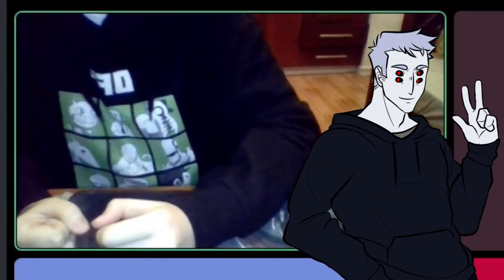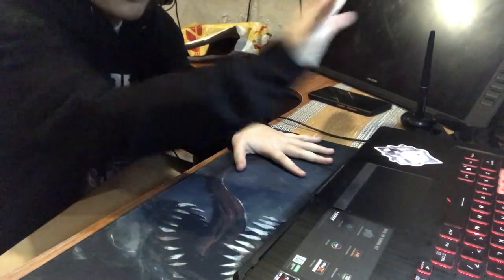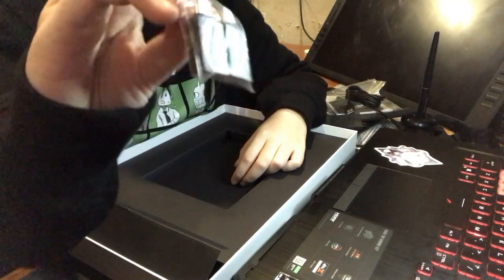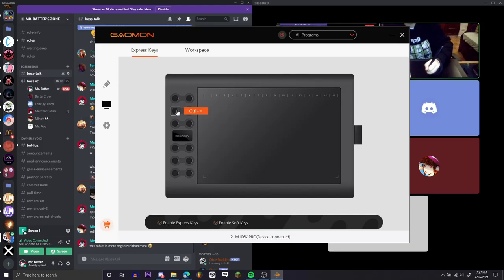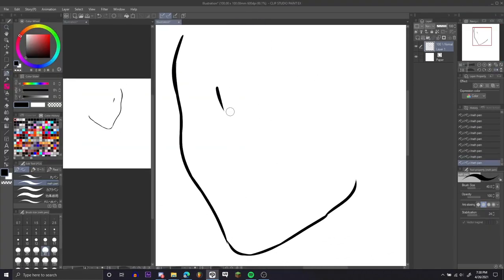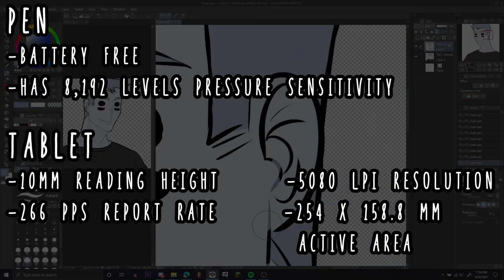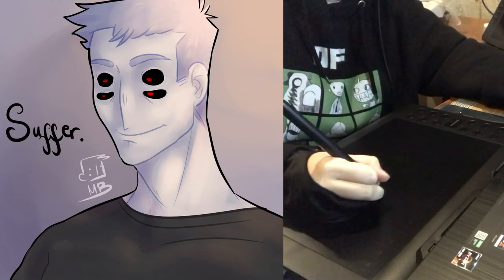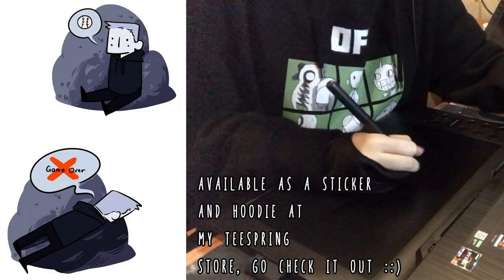GAOMON M106KPRO REVIEW + Speedpainting [ft. Discord Friends]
M1220-10" Graphics Tablet
Amazon CA•

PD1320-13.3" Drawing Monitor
Amazon US•

note: this is my first time to review a tablet aheeeeeeeeeeeeeeeeeeee